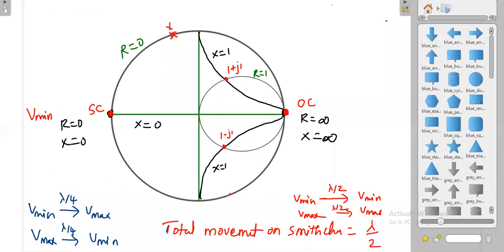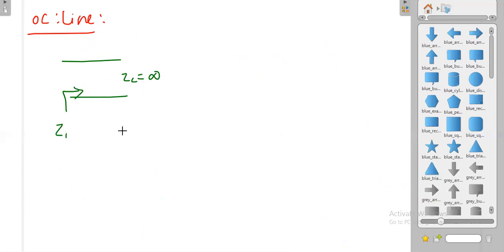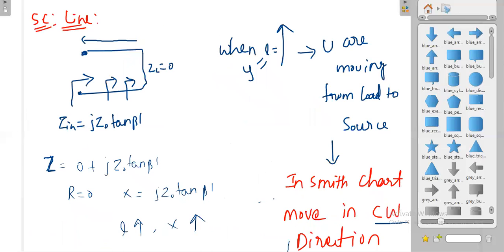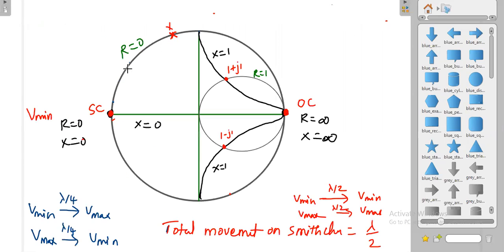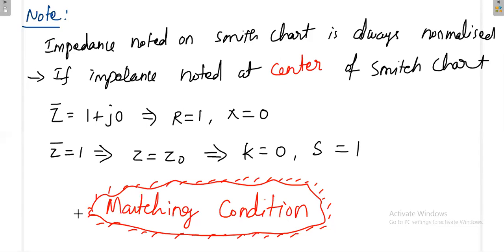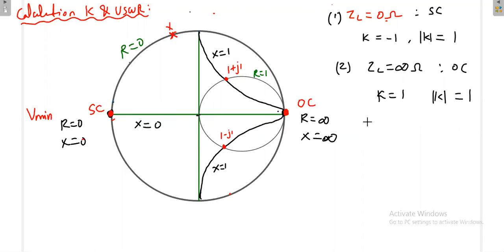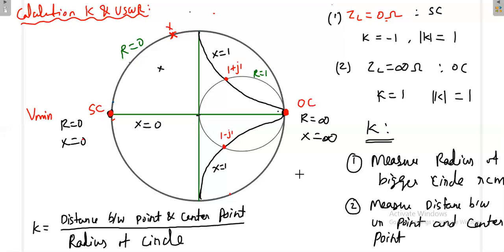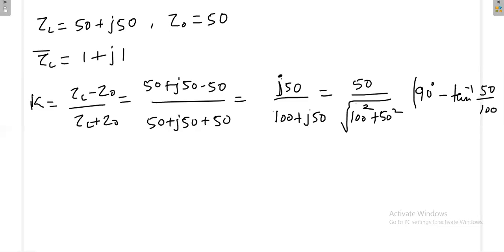14. Smith chart Basics cont. ,Reflection coefficient and VSWR Measurement from smith chart